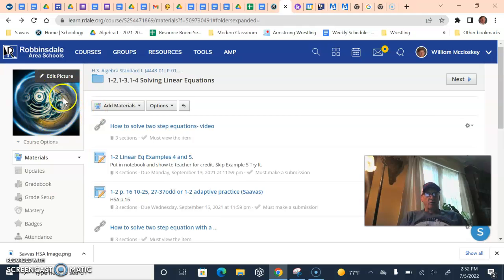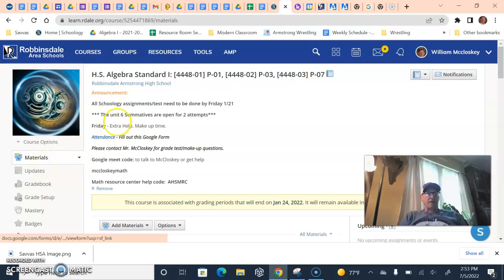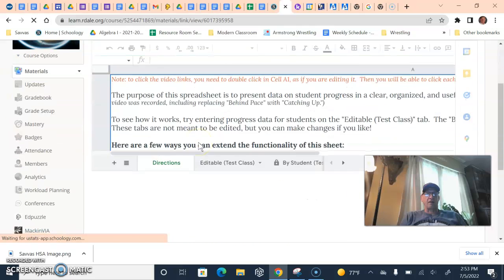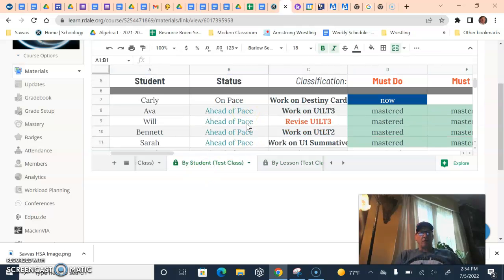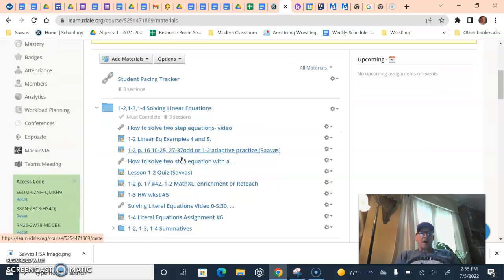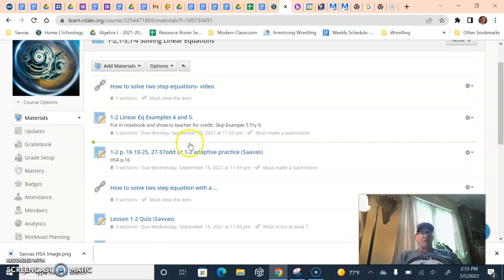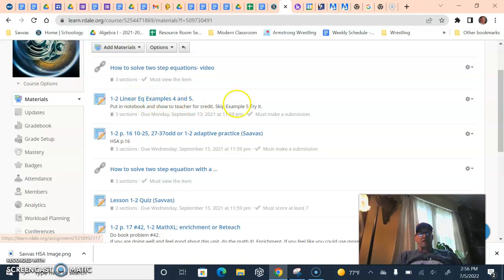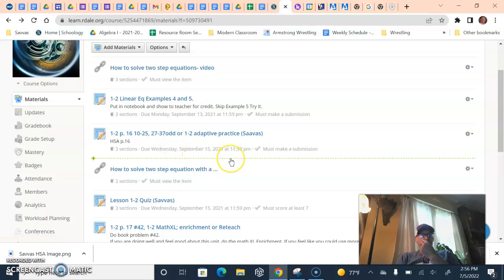How to Navigate Schoology